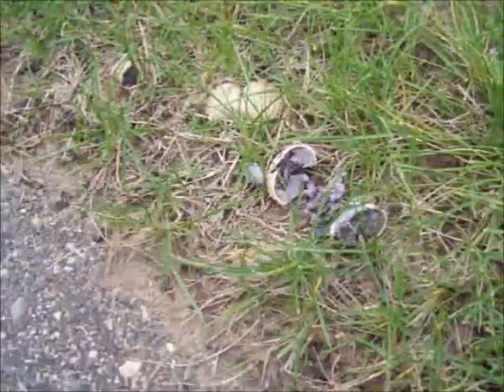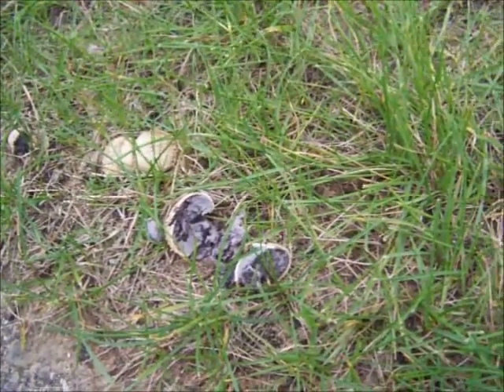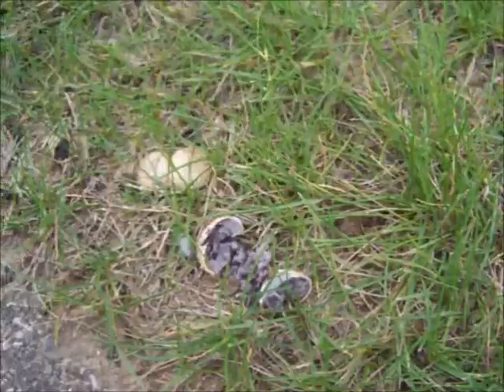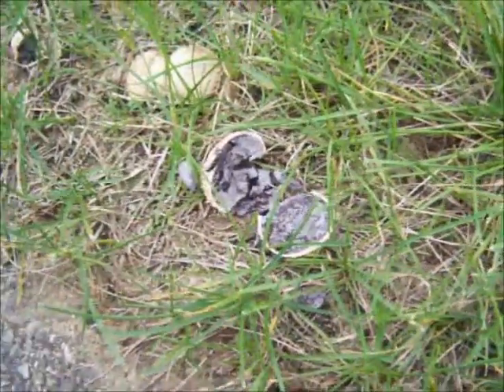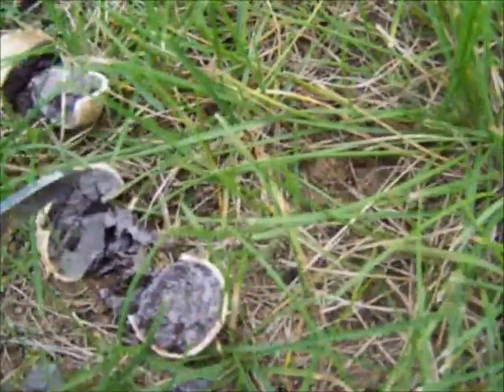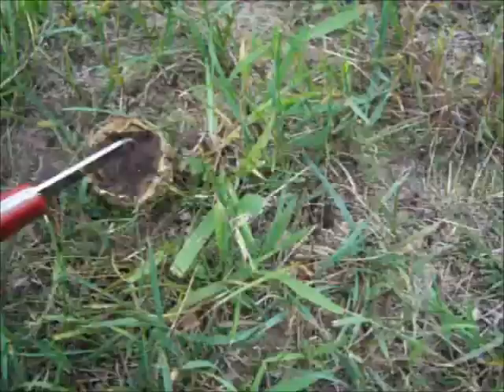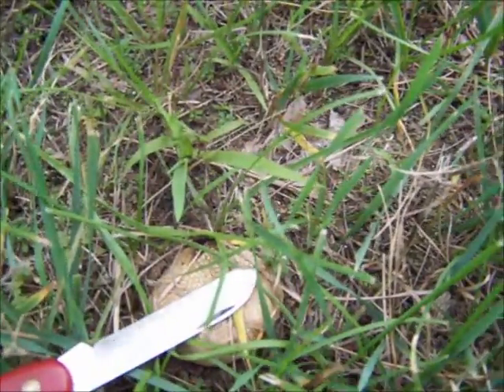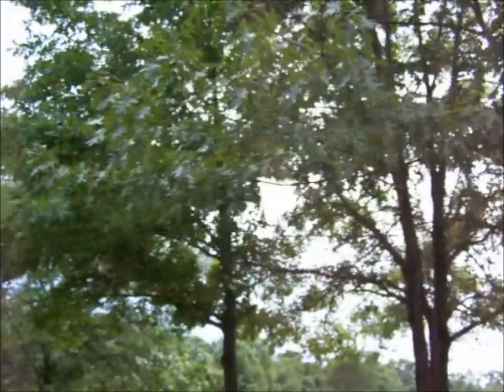Poison Puffball Mushroom